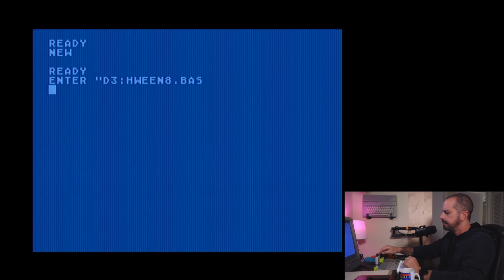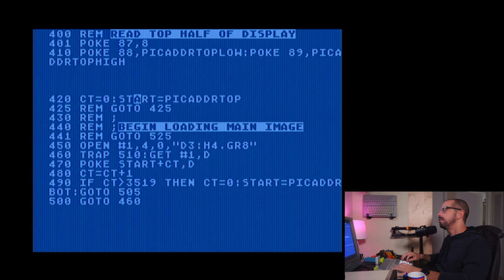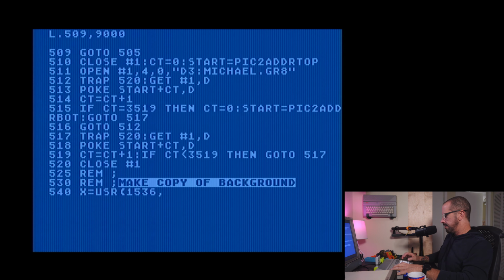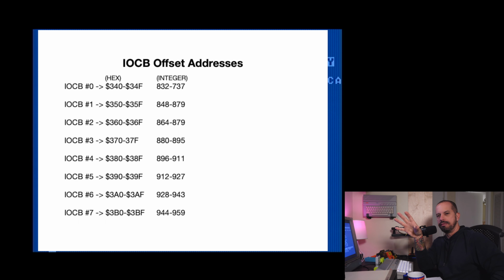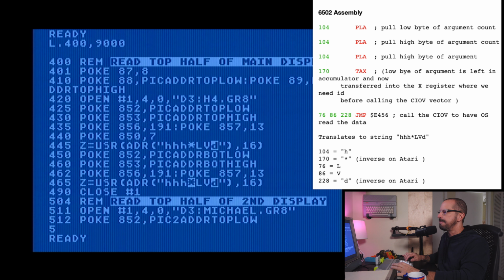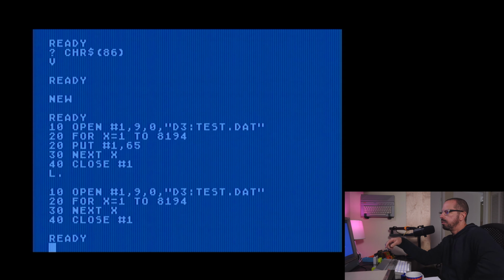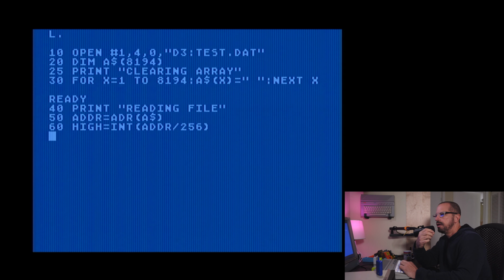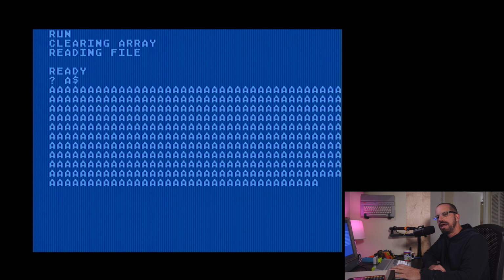ATARI FAST data read using Assembly language in BASIC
Learn how to read data from disk fast using small assembly routines in Atari BASIC